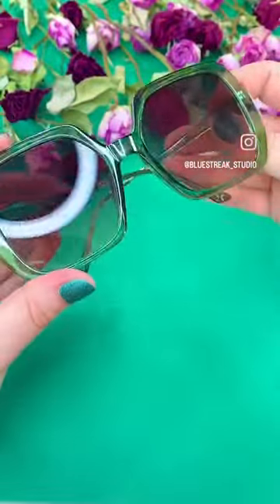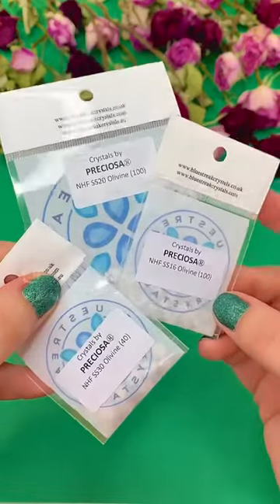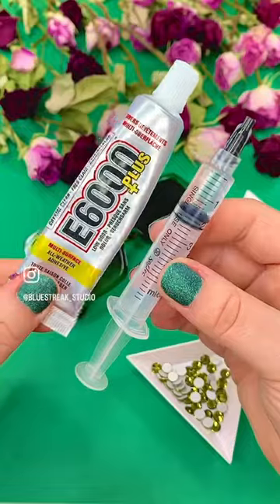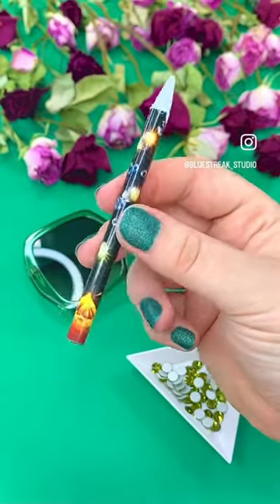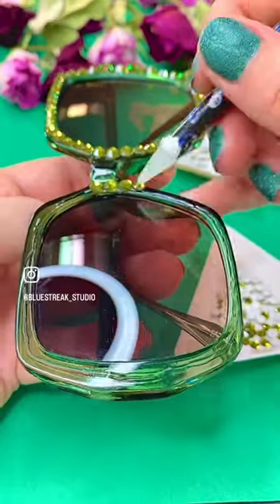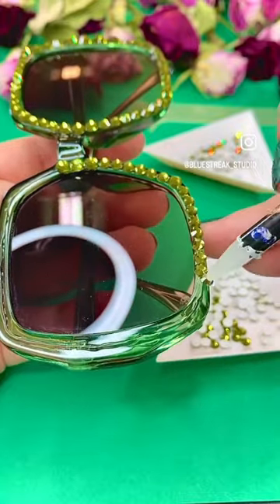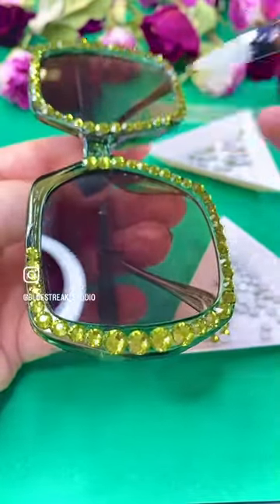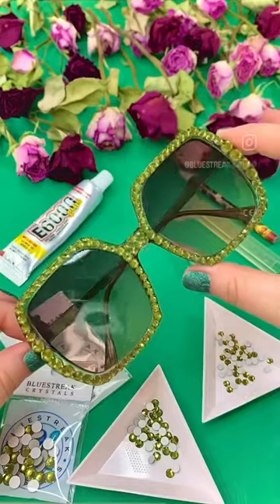How to embellish sunglasses with Preciosa Rhinestone in Olivine 💖✨💎🤩🕶️